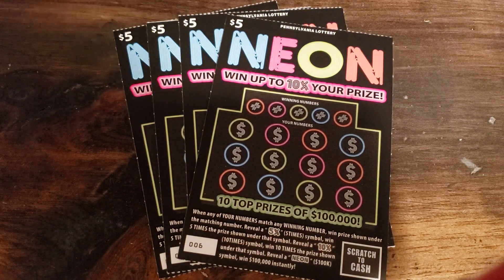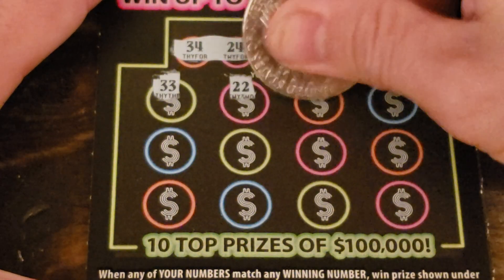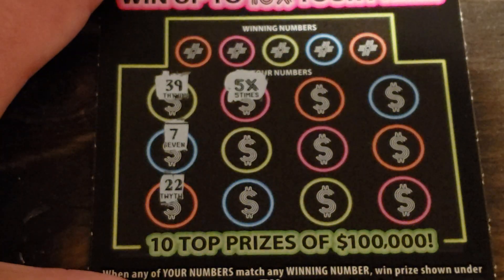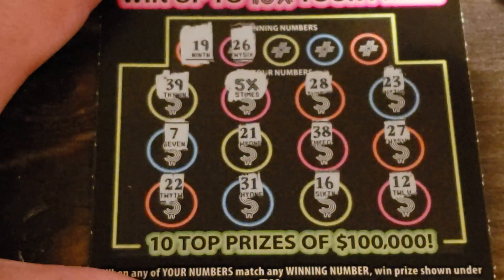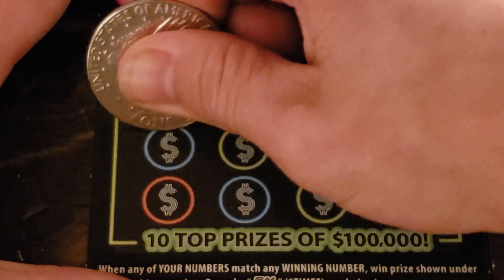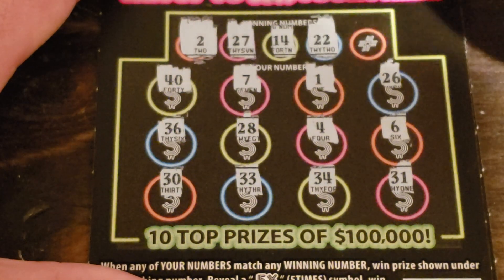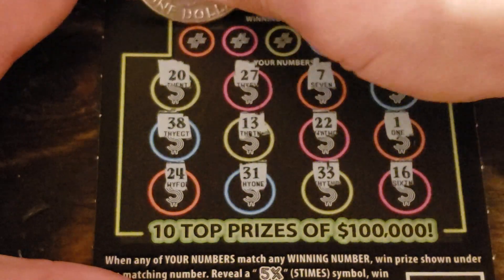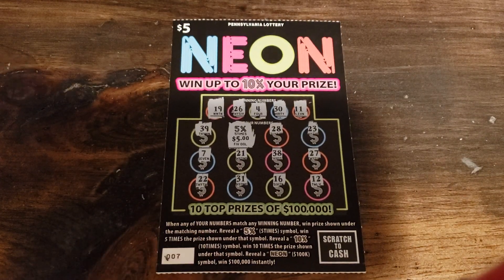5X Winner. NEON scratch off tickets.